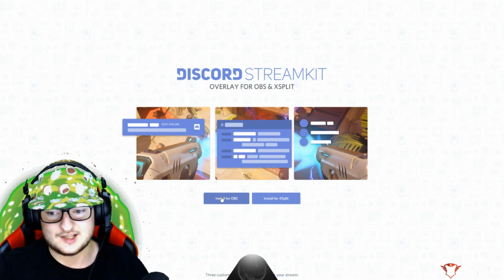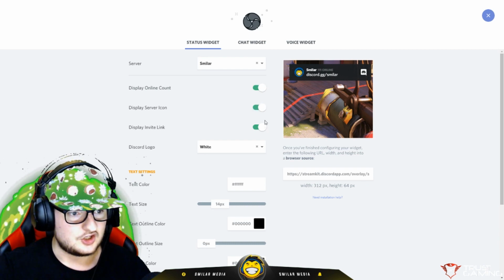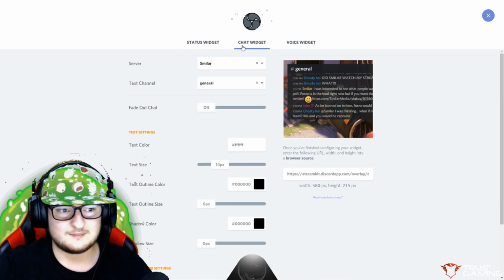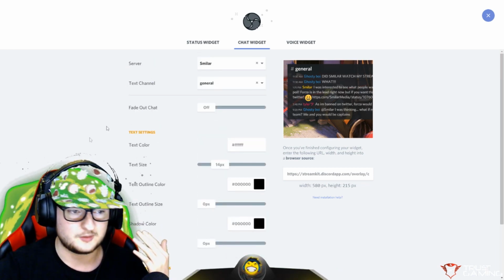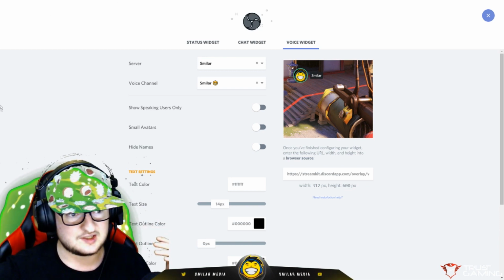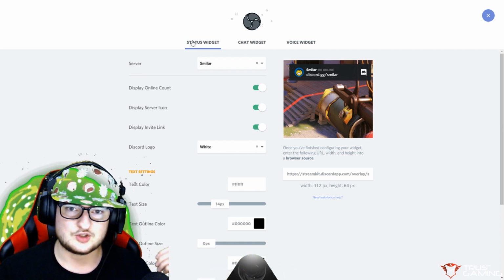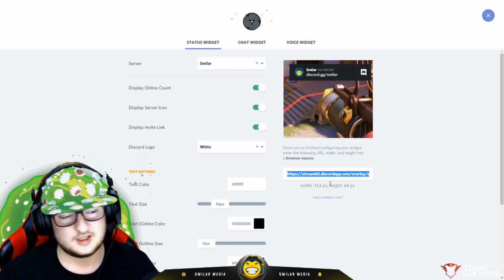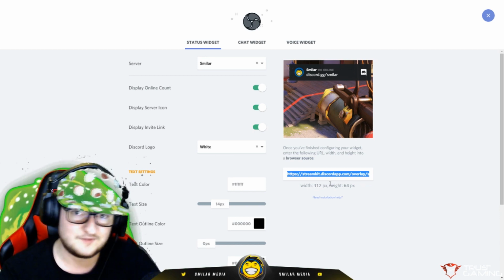Streamer Stuff - Setting Up Your Discord Overlay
Want to put cool Discord integrations on your stream? Look no further! :D

To follow the Gaming Goodness, get connected!